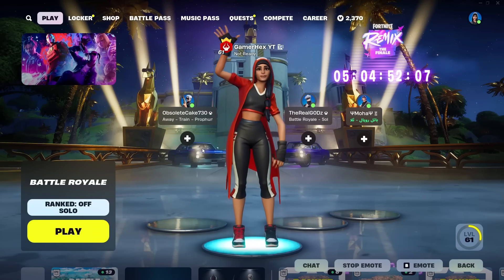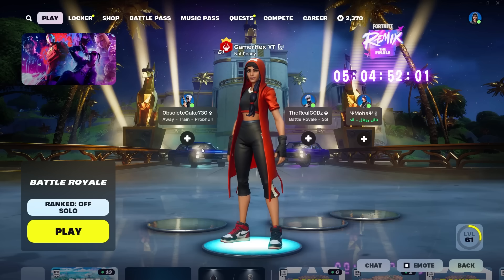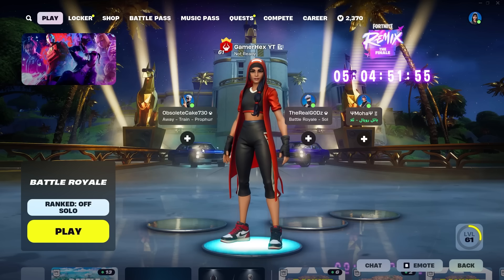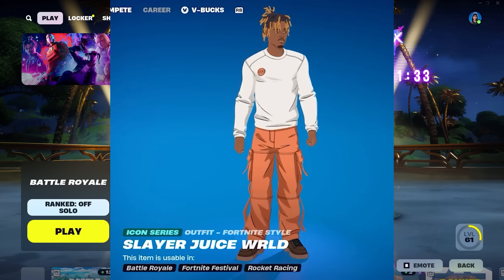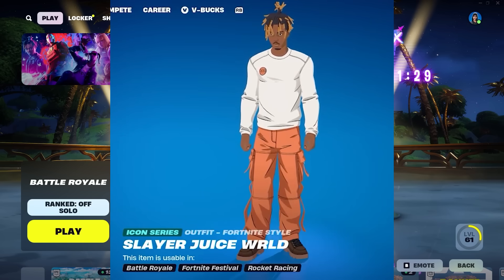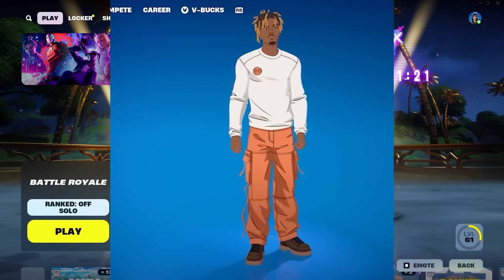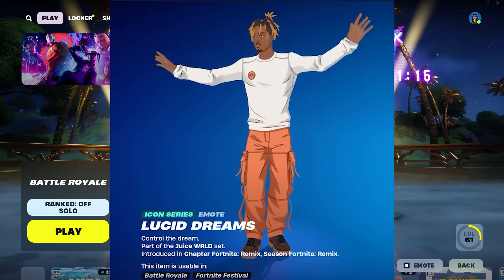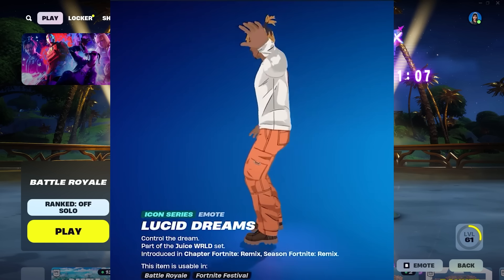How To Get juice wrld Skin in fortnite Now (Free Slayer juice wrld skin)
when is juice wrld coming to fortnite - (Free And Paid Version)
Fortnite remix free juice world skin coming at November 30
the paid version will be in the item shop at November 27
how to get the skin for free also explained
Slayer juice wrld skin in fortnite
How To Get juice wrld Skin For Free in fortnite Now